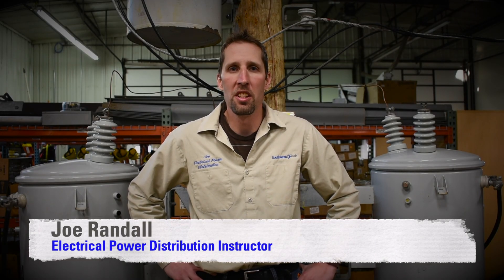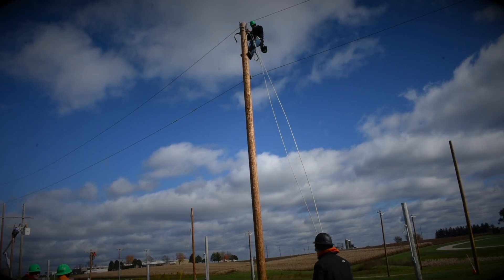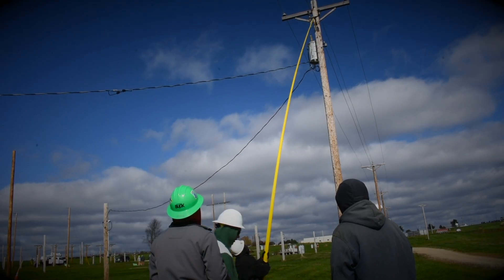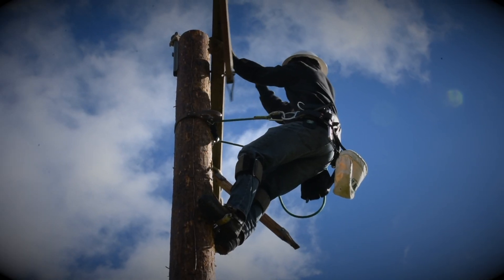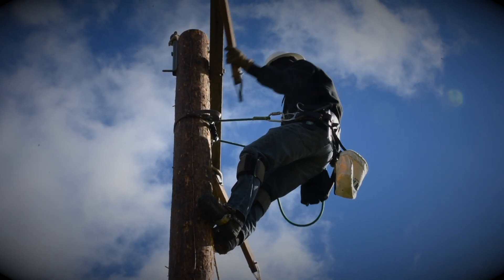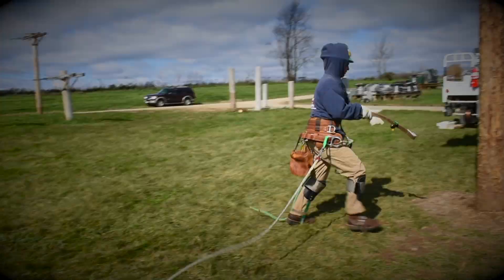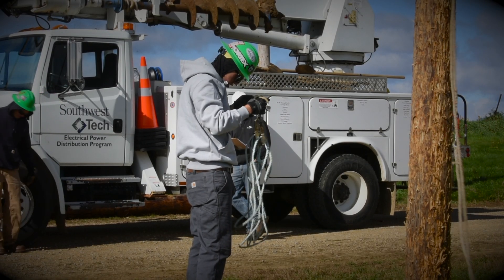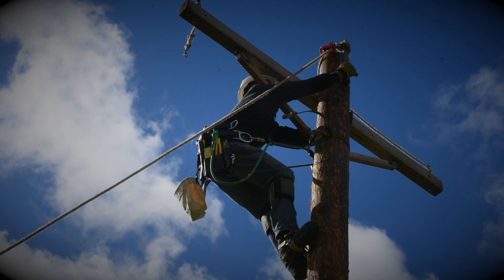Electrical Power Distribution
Electric lineworkers install and repair cables and wires used in electrical power and distribution systems. They erect poles and light- or heavy-duty transmission towers. They locate line trouble, climb poles, use hot line tools, and operate and maintain substations. This program provides theoretical and hands-on training in all phases of power line construction and maintenance. It provides fundamentals of electrical theory, as well as application of electrical equipment with emphasis on safety.